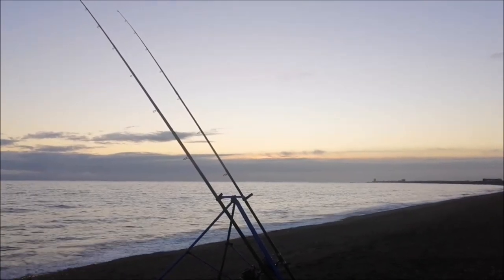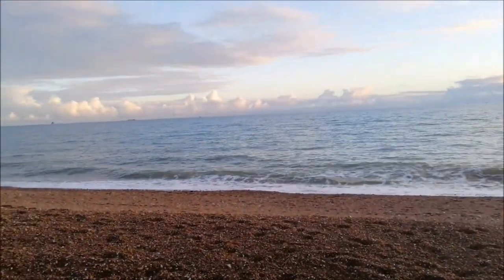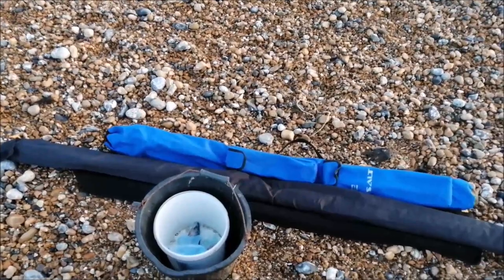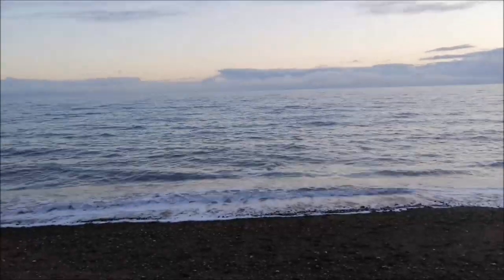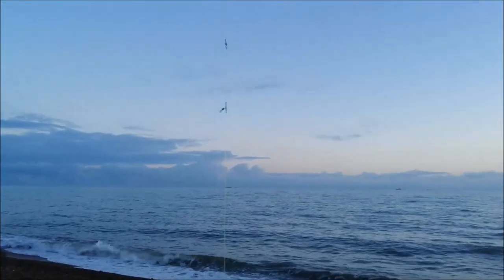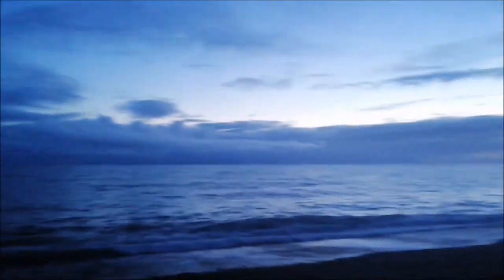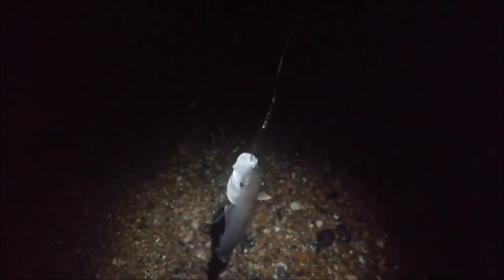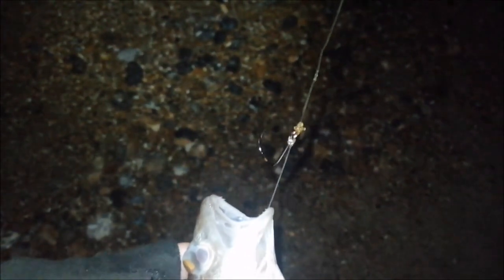A trip straight from work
Live baiting after work

My main head torch

You can get my second rechargable head torch

Tight lines!